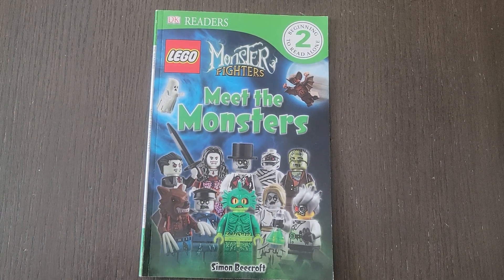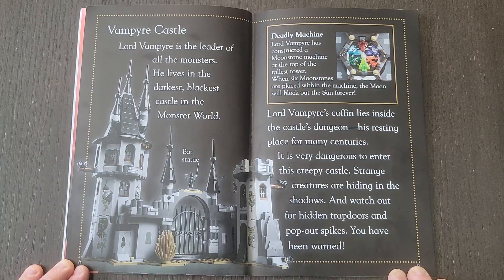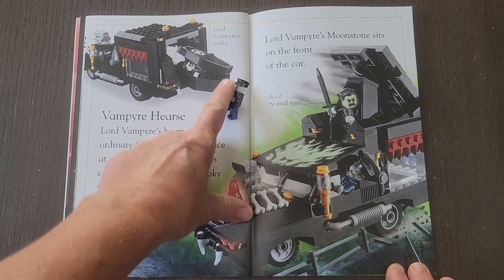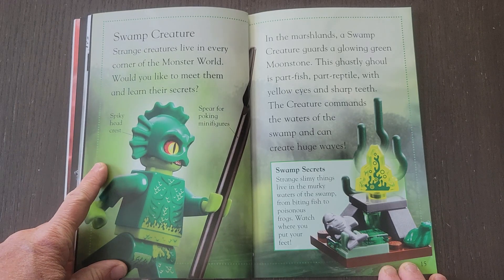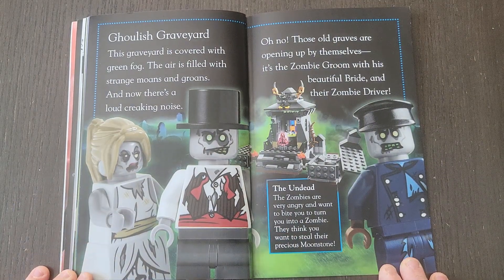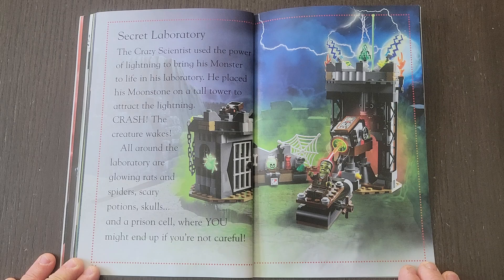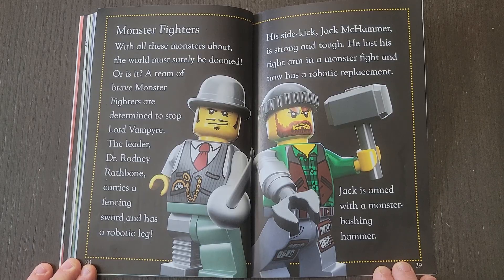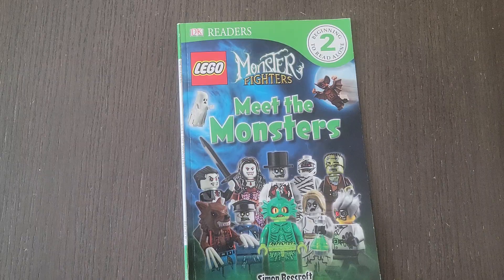210-Lego Monter Fighters; Meet the Monsters by Simon Beecroft